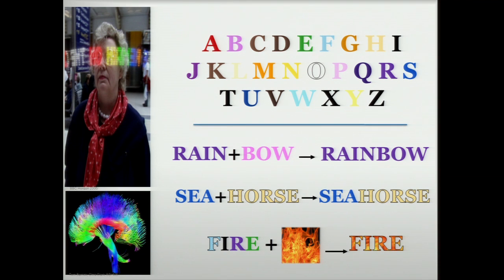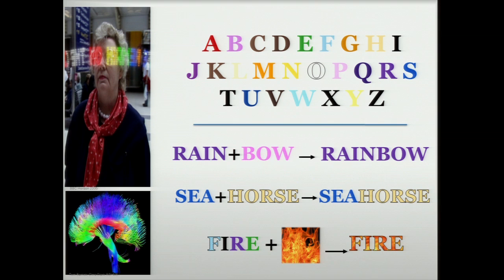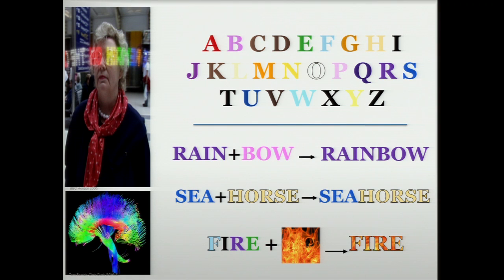Jennifer Mankin's Three Minute Thesis - Synaesthesia, Language, and Imagery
Jennifer Mankin from the School of Philosophy, Psychology and Language Sciences presented her Three Minute Thesis entitled "Synaesthesia, Language, and Imagery"

Nine finalists (from all three Colleges) took part in the University of Edinburgh Final 2014.

The presentations were recorded on Friday 20 June 2014 at the University of Edinburgh's Informatics Forum.